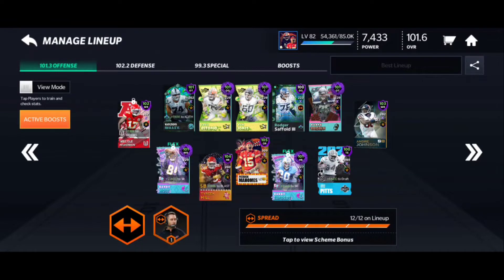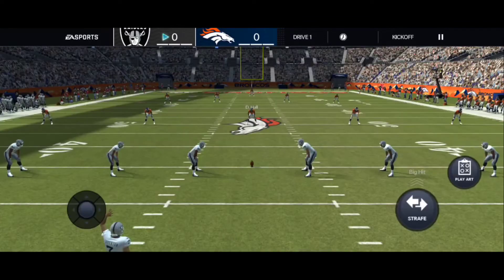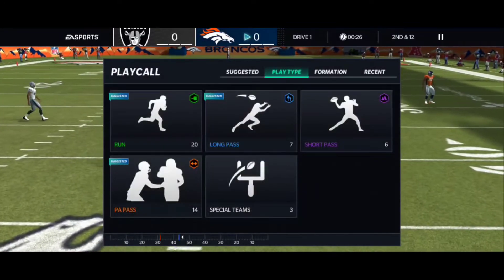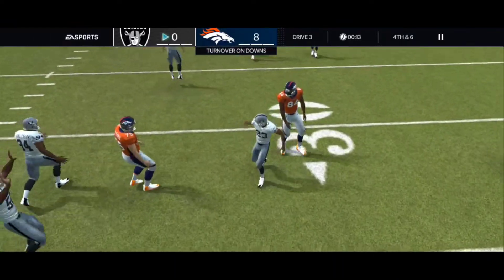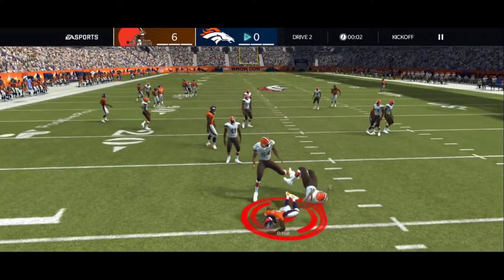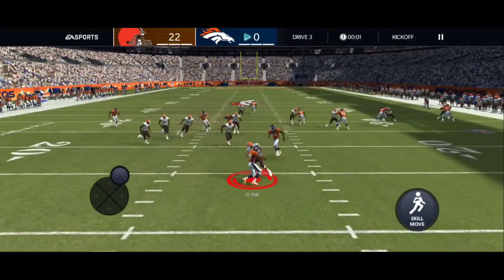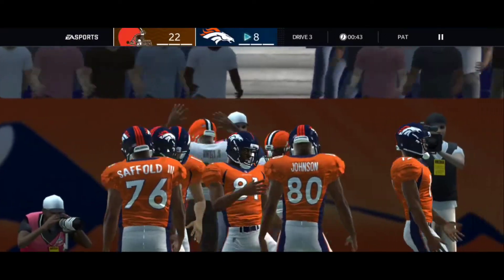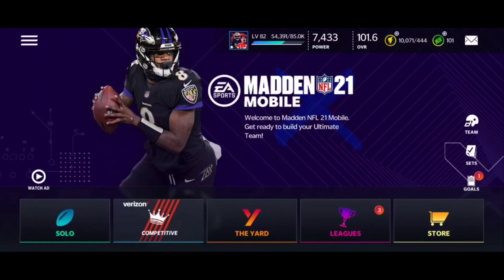104 HB Tyreek Hill Gameplay 99 SPD!! Madden Mobile 21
104 HB Tyreek Hill Gameplay 99 SPD!!!